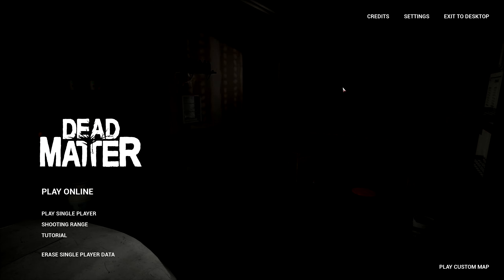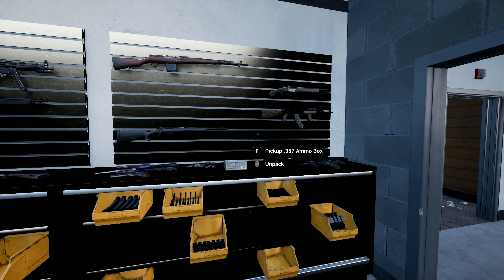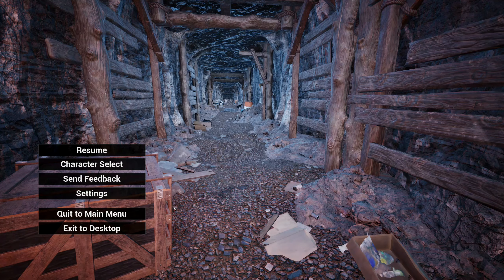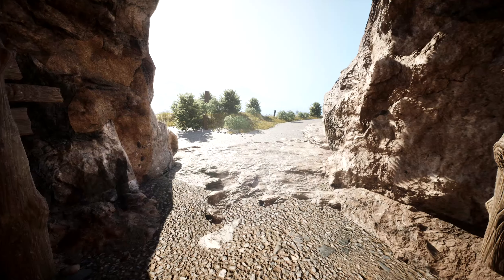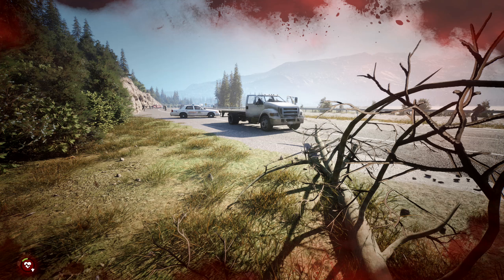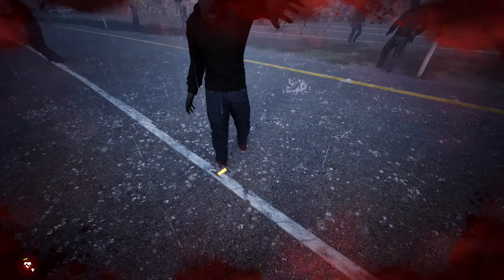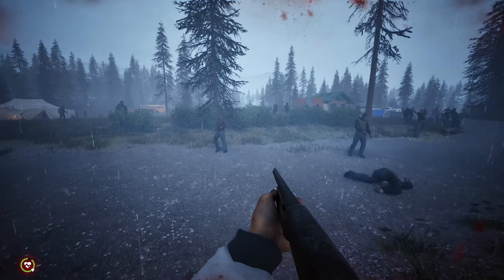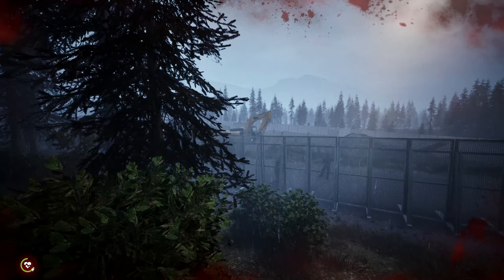Dead Matter Early Access Is Here | Raw Gameplay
6 years later here we are. Some people are calling this a scam, but I don't think so. I do think it's clear the team is in way over their heads and do not have the skills necessary to pull off a game like this. Passion is not enough, you have to have talented people who know game development. In my opinion this is in a terrible state after 6 years.